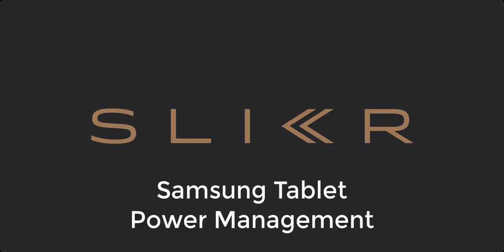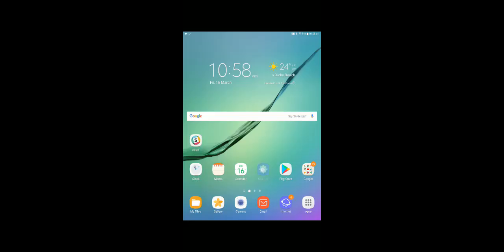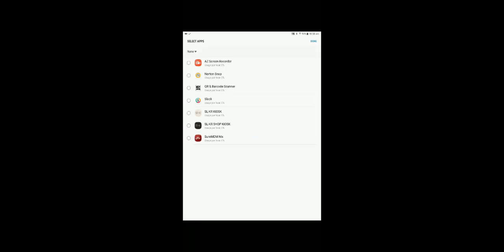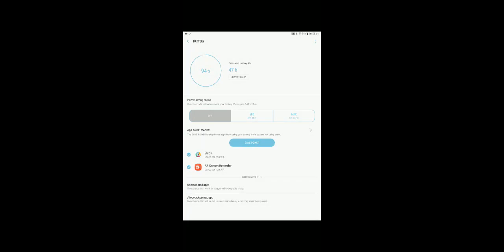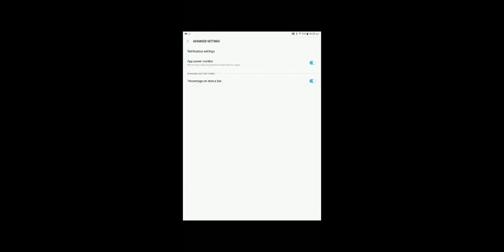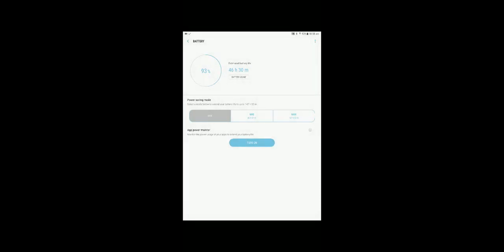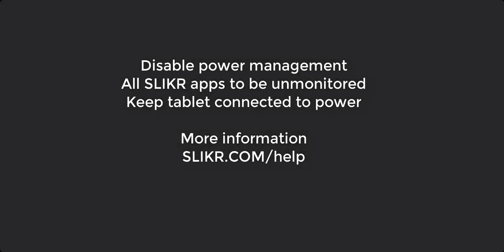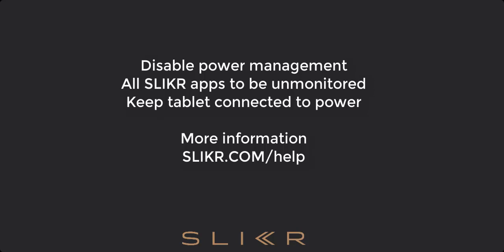SLIKR Tablet Power Management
Keep your SLIKR app active. Devices can interrupt SLIKR with power management. Add to unmonitored apps or disable monitoring completely.